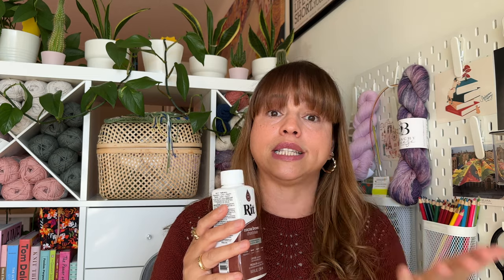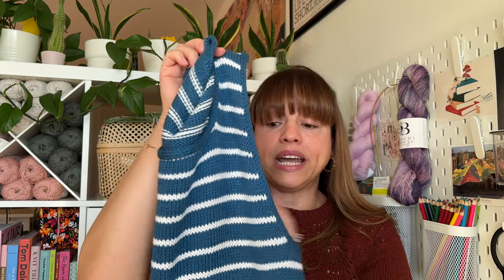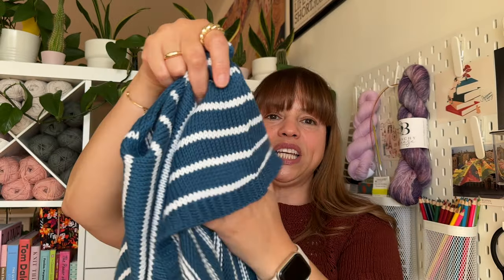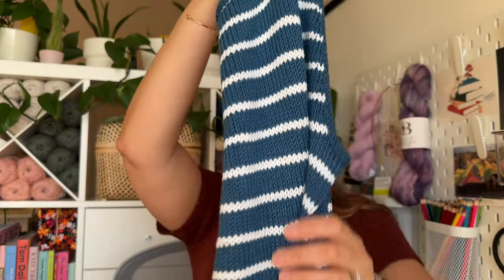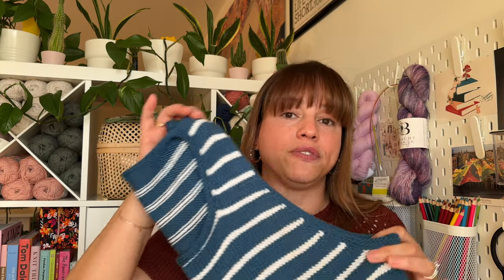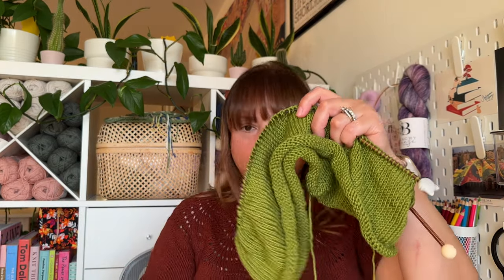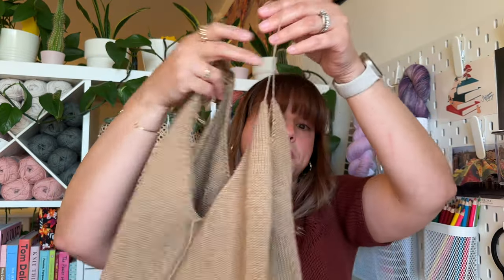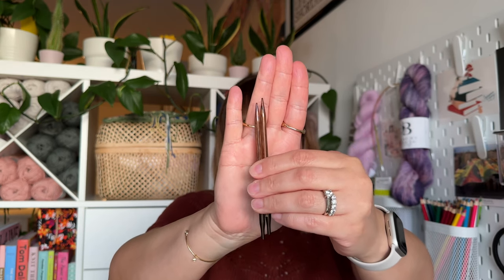Sailor Swift Top, New Peacock Tee, Audrey Top, Pebble Top knitting podcast 8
In today's knitting podcast i share my honest thoughts on using Rit Dye to correct my peacock tee due to a skein of sandnes garn line being a different color than the rest. I'll also show off the result and you guys it turned out gorgeous.  My sailor swift top from kutovakika is complete but will ask for your help so make sure to leave your recommendations in the comments. We will look at some wips and share acquisitions.

Happy Knitting!

//TIMESTAMP//
0:00 Intro
0:45 Rit Dye Review
2:53 New Peacock Tee
4:50 Sailor Swift Top
12:29 Things I've Learned
18:04 Audrey Top
21:06 Pebble Top
24:20 Anker's Summer Shirt
25:29 Acquisitions
29:14 Future Plans
30:45 Outro

Lion Brand Coboo (White) *
Lion Brand Coboo (Steel Blue) *

Knit Pro (EU) Knitter's Pride (USA) Ginger Deluxe Interchangeable Knitting Needles Set

Rit Dye Color Remover

Rit Dye Brown Color

Rit Dye Scarlet Color

Rit Dye Pearl Gray Color

Rit Dye Colorstay